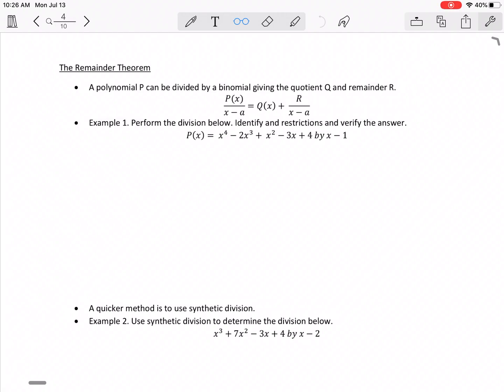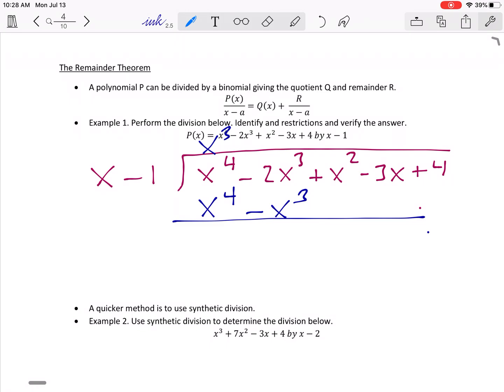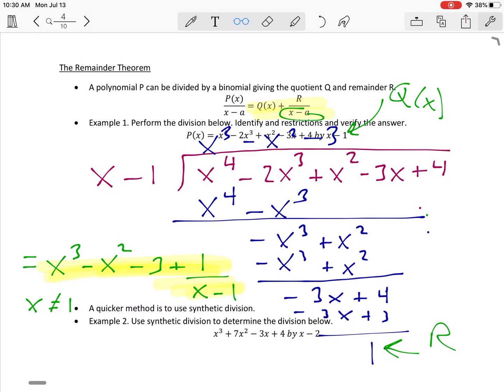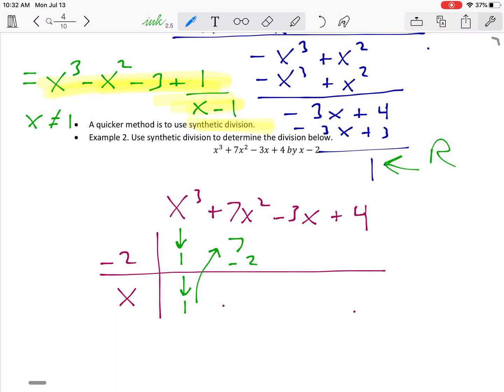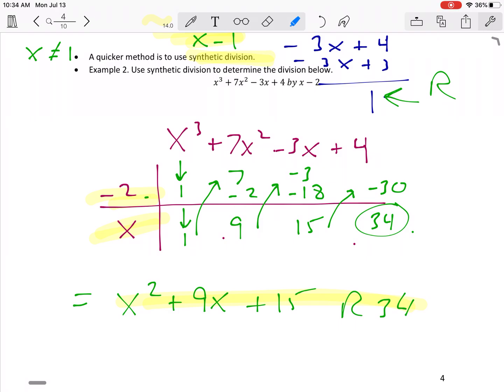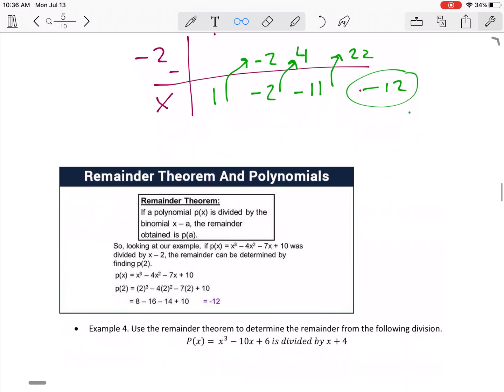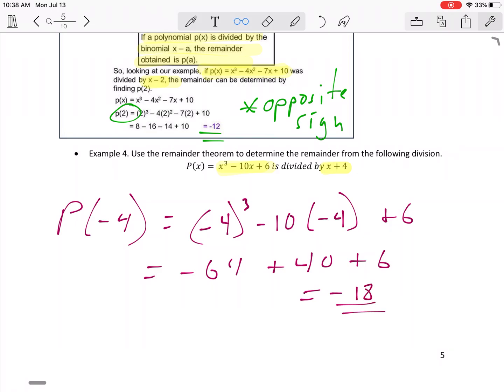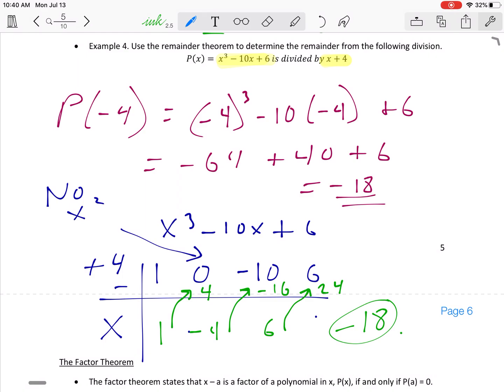Unit 3 Remainder theorem